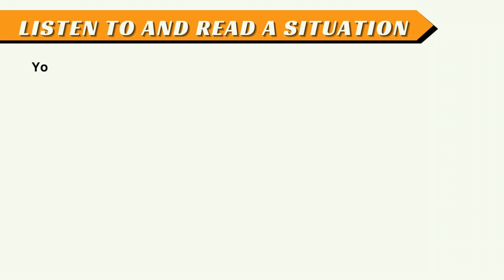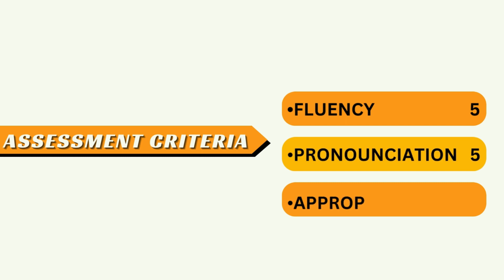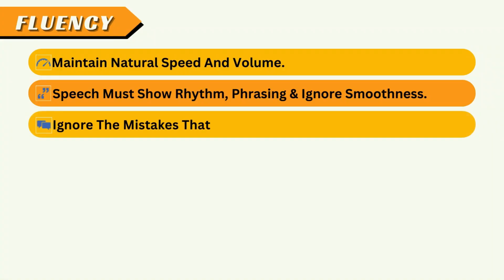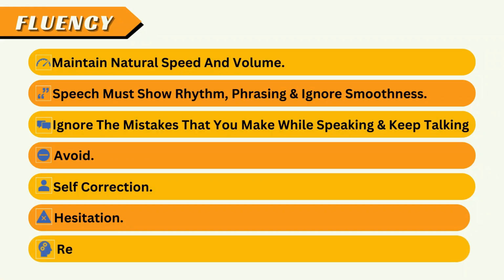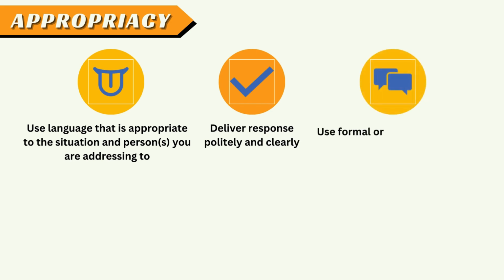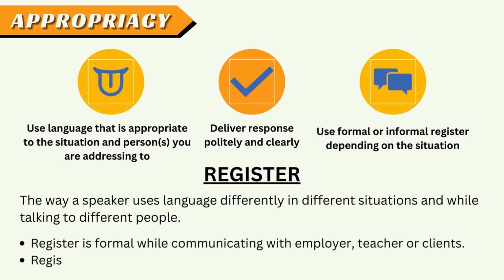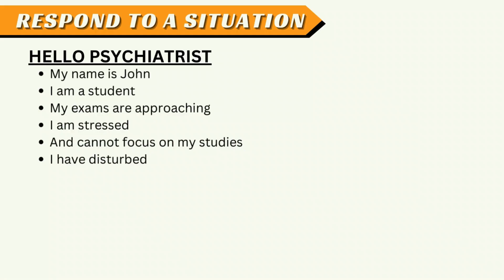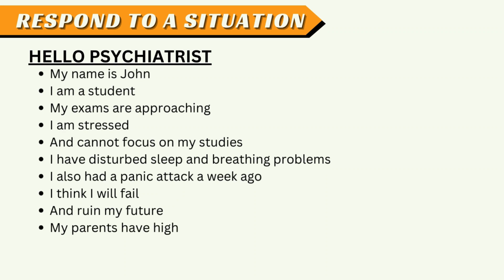Respond to a Situation - PTE Core Task | Arti Echoes - Kharbanda's Academy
In this detailed video, I, Arti Kharbanda, delve into the intricacies of mastering the PTE Core Task of responding to situational prompts. Whether you're preparing for the PTE exam or aiming to improve your English proficiency, this comprehensive guide has got you covered. I break down the task requirements, provide valuable insights, and offer effective strategies to help you confidently tackle any scenario. Join me on this journey to enhance your skills and excel in the PTE exam!"

1. PTE Core Task
2. Respond to a Situation
3. PTE Exam Preparation
4. English Proficiency
5. PTE Speaking Test
6. Situational Prompts
7. PTE Tips and Strategies
8. Arti Kharbanda
9. PTE Practice
10. PTE Preparation Guide